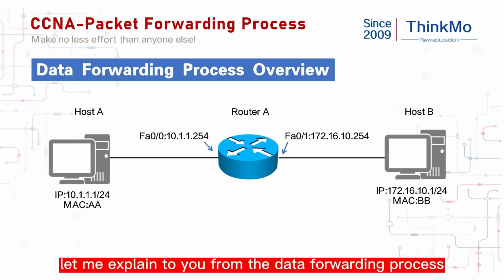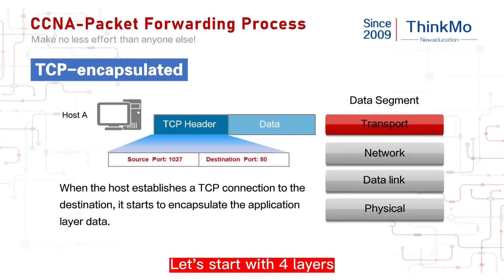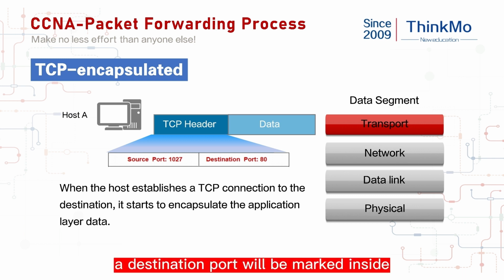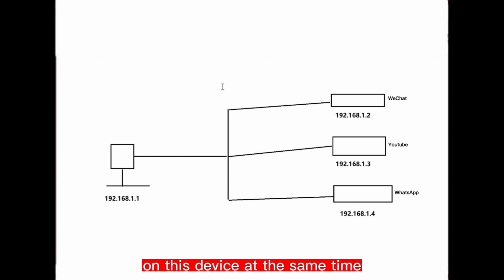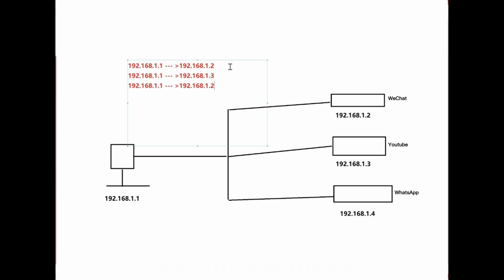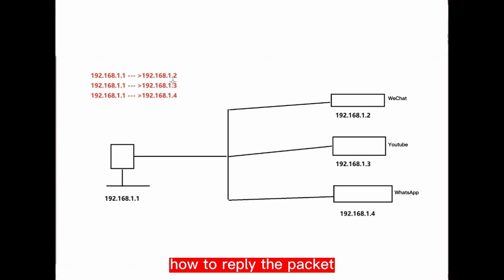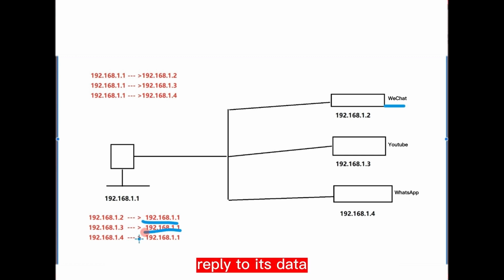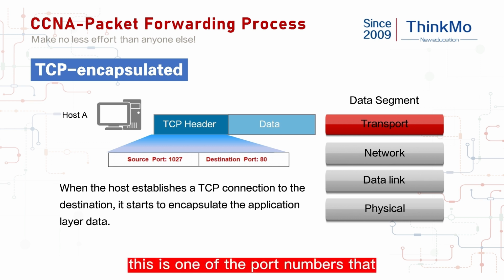【ThinkMo】CCNA free course share -IP address,VLAM and CIDR 2-1